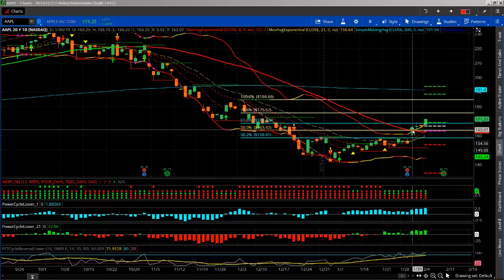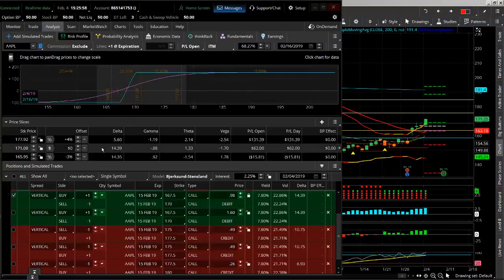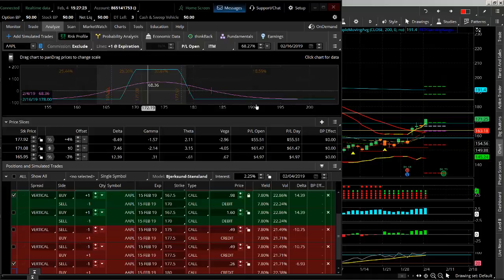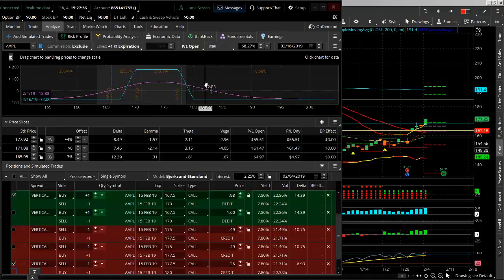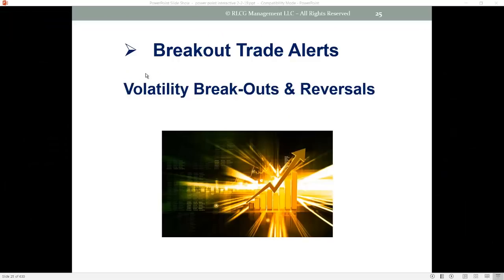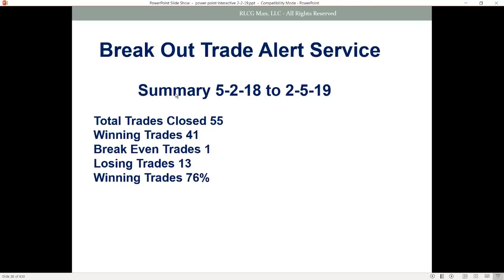Long Directional Option Trade & Defense Strategy [AAPL]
Long Directional Option Trade & Defense Strategy, Option Strategies are covered in my Free Options eBook

Option Trading Veteran and Power Cycle Trading®Founder Larry Gaines long directional option trade and defense strategy. He also discusses Apple bottoming out from December. Finally he discusses the importance of observing and navigating the Fibonacci  levels.

All the Best, Larry Gaines-Founder Power Cycle Trading®Premiere Option Trading Education

Futures and forex trading contains substantial risk and is not for every investor. An investor could potentially lose all or more than the initial investment. Risk capital is money that can be lost without jeopardizing ones’ financial security or lifestyle. Only risk capital should be used for trading and only those with sufficient risk capital should consider trading. Past performance is not necessarily indicative of future results.